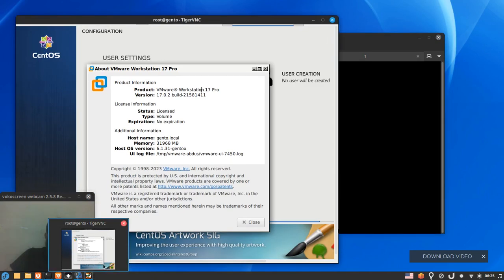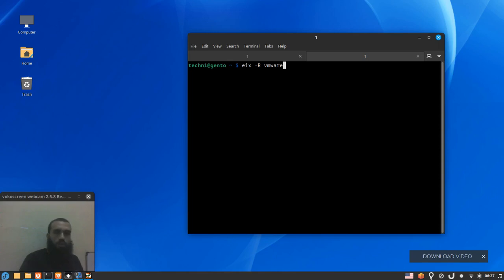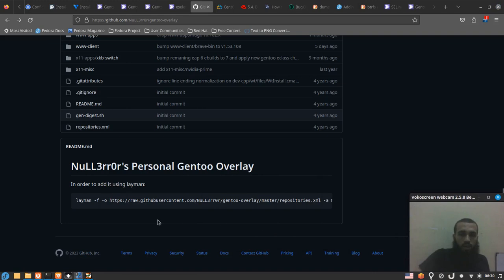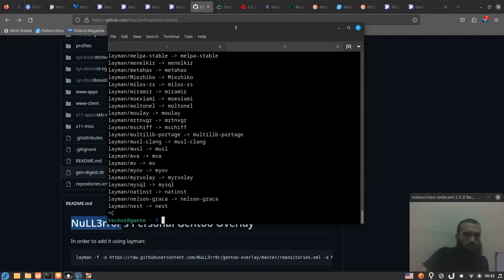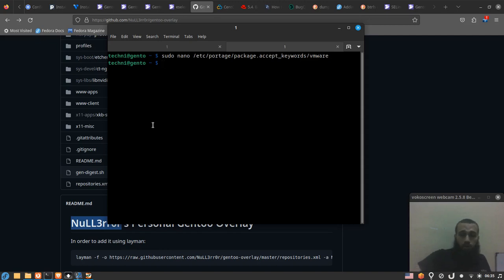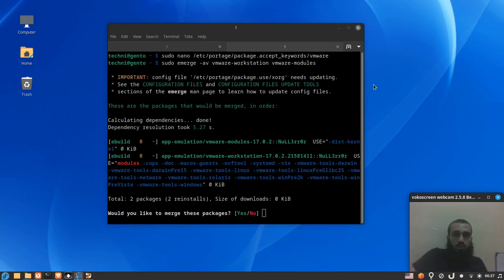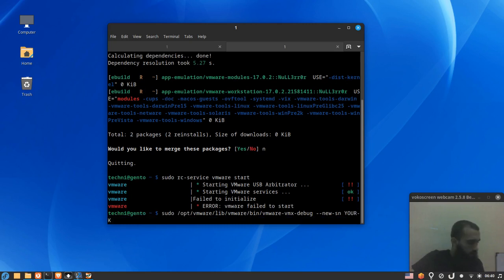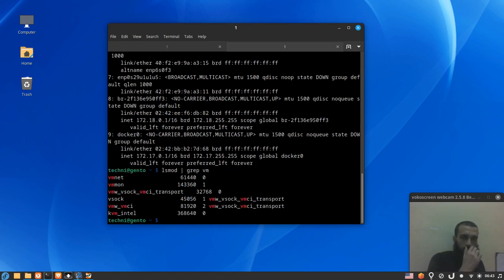How i managed to setup vmware workstation on gentoo using an overlay (part 1)